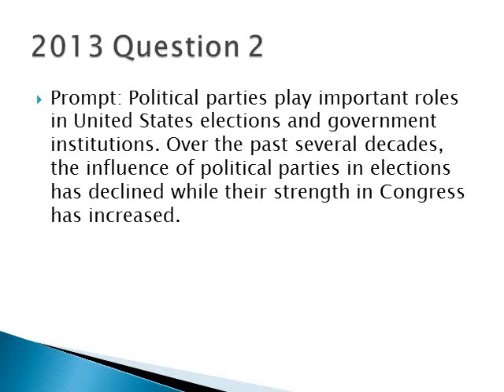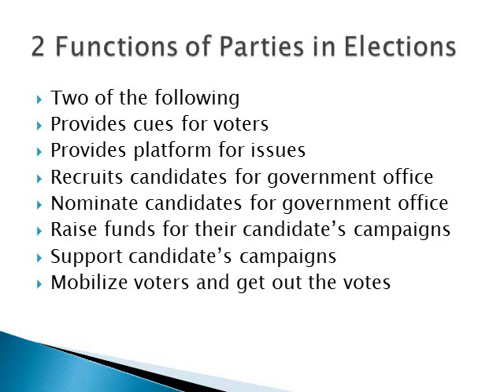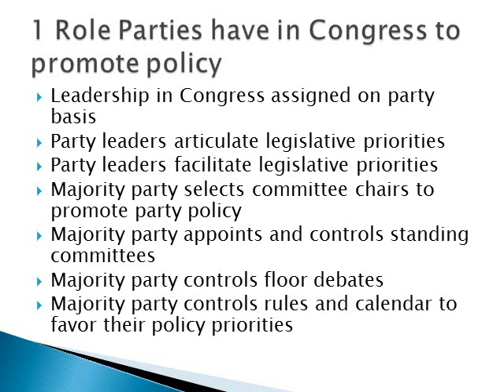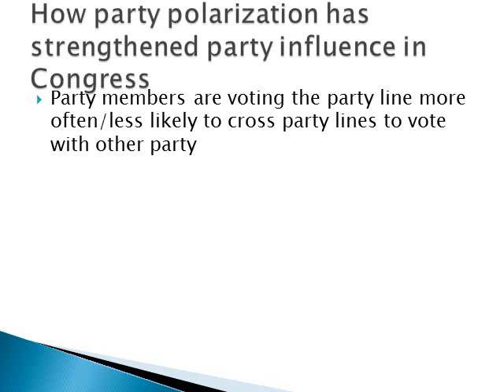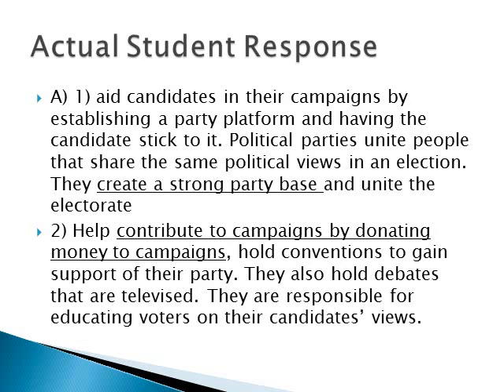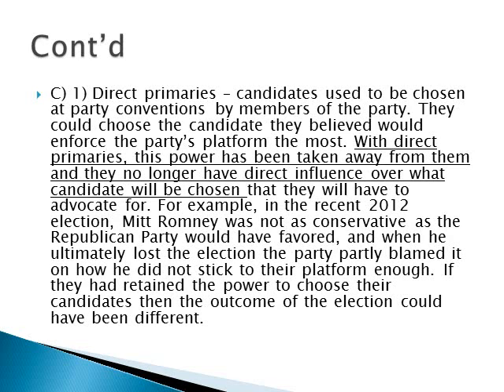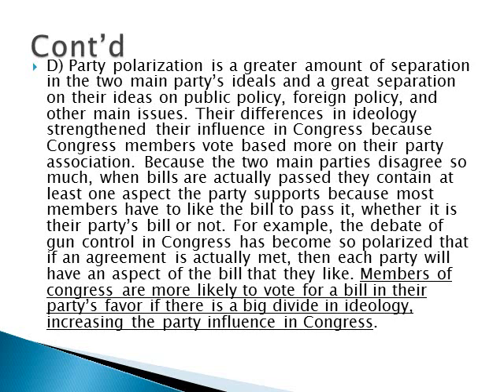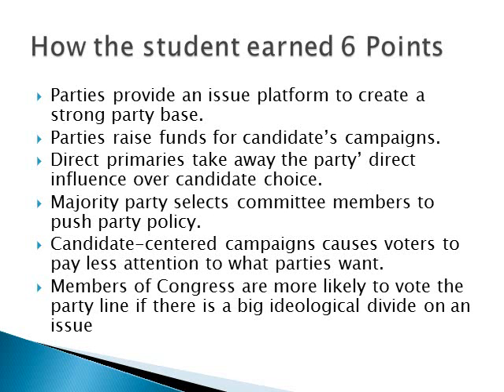2014 FRQ Review